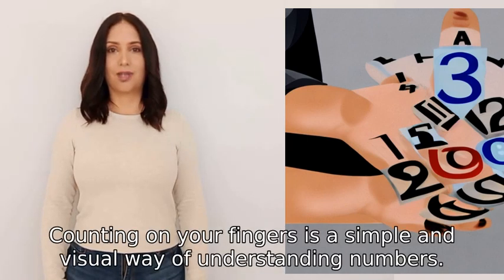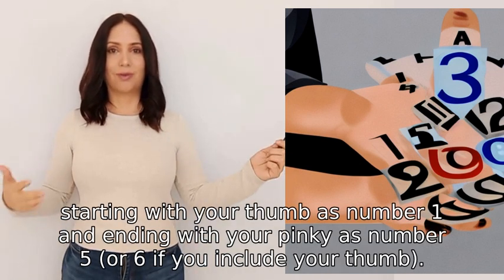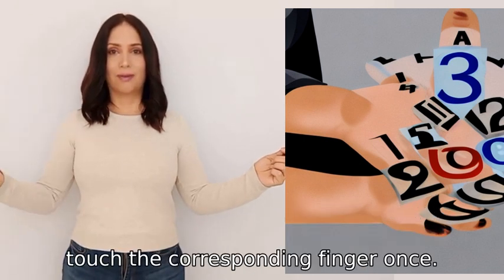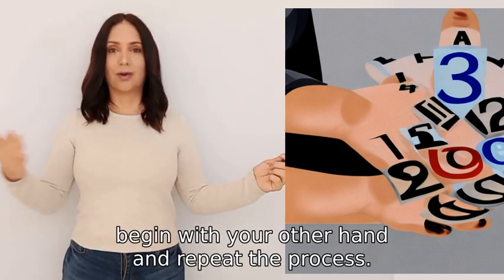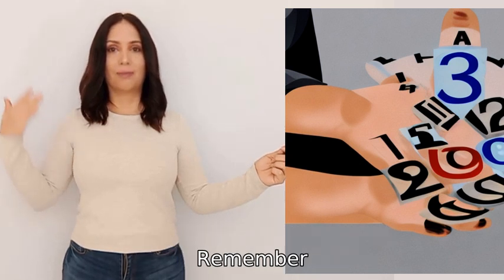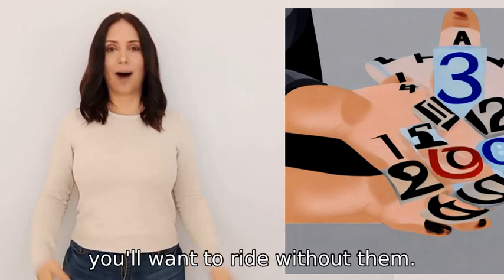Can you demonstrate how to count on your fingers?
have a look of my art : jackso.art